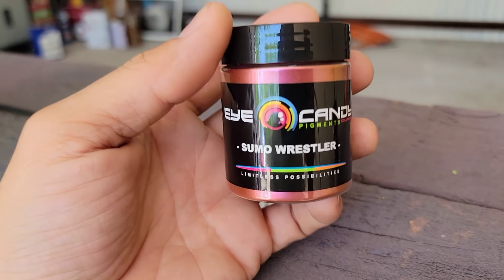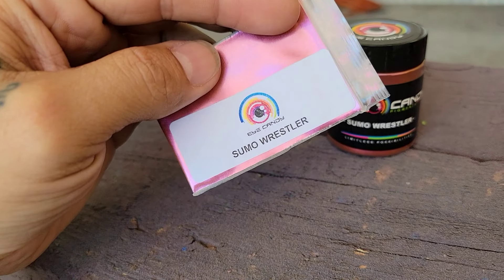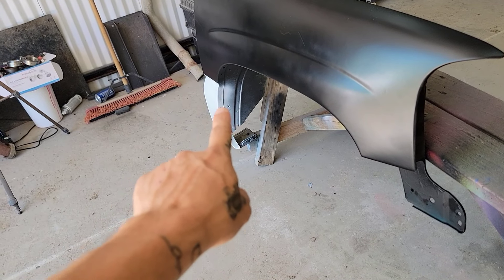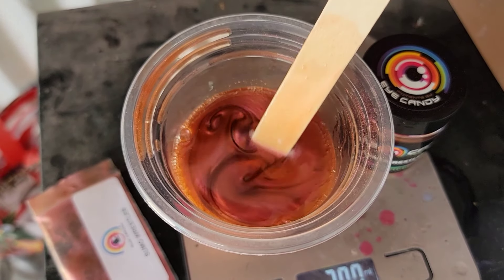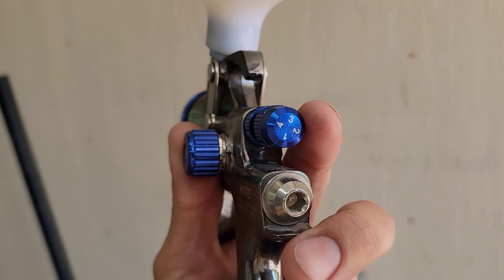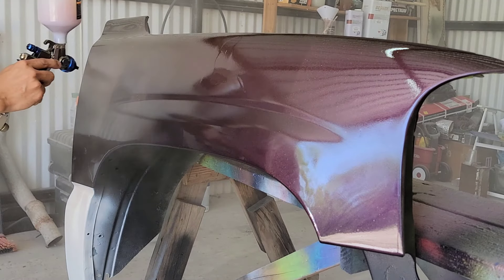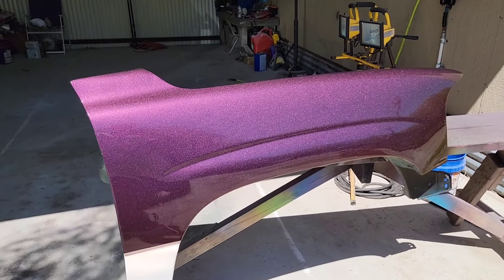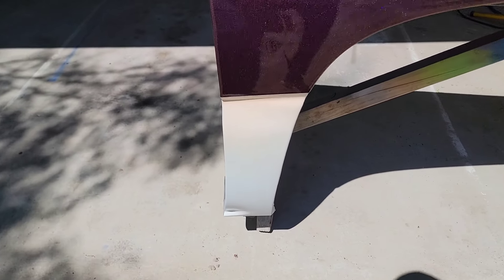Let's Spray - SUMO WRESTLER (Colorshift) over RUSTOLEUM Black Paint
Besney Clearcoat

Painters Mask 😷